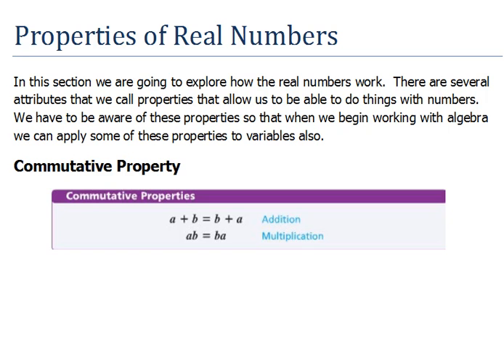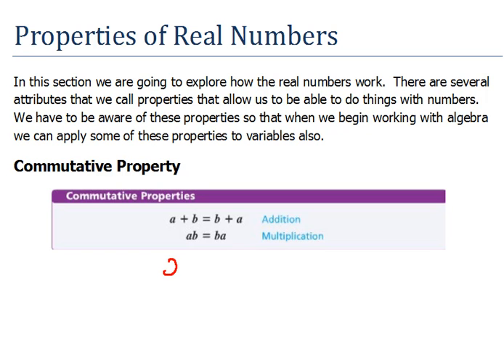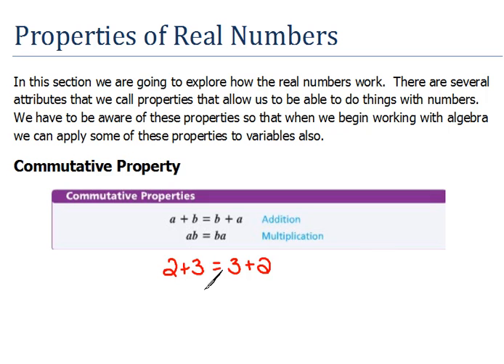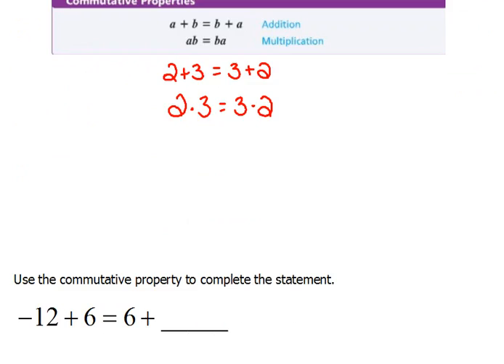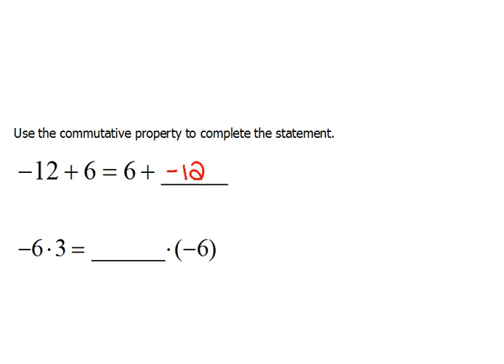Commutative Property 1.7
Items change places in the commutative property.  Think commuting to work!